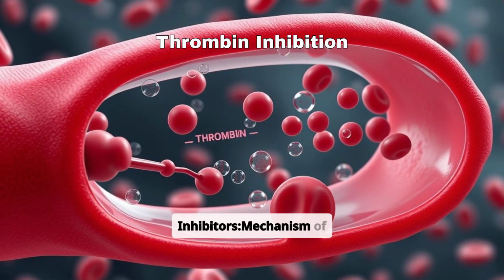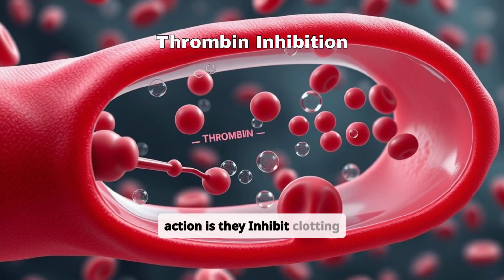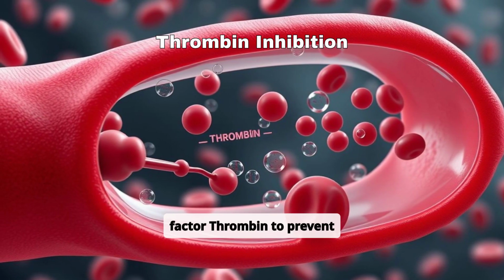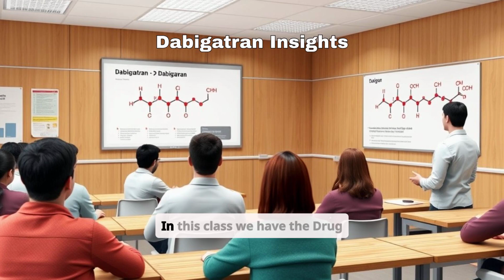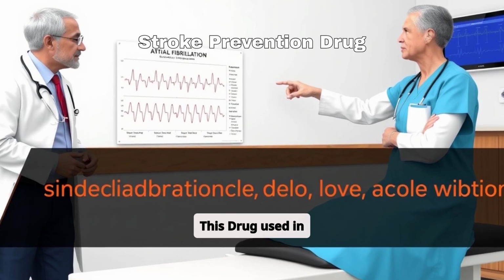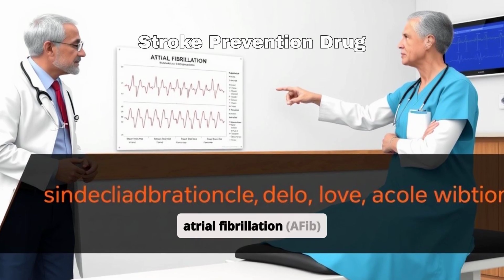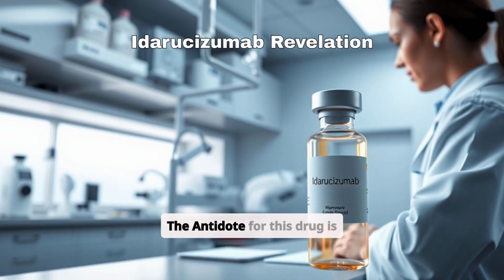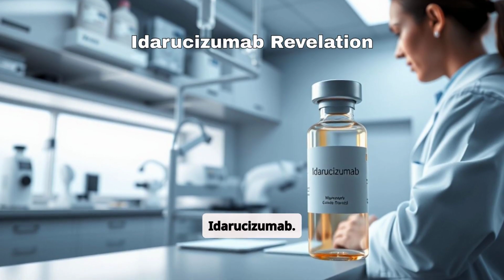Anticoagulants Antiplatelets and Thrombolytics